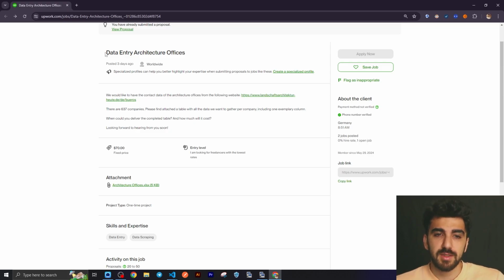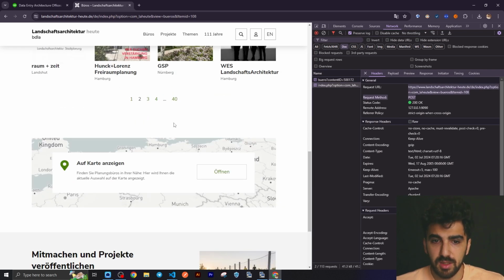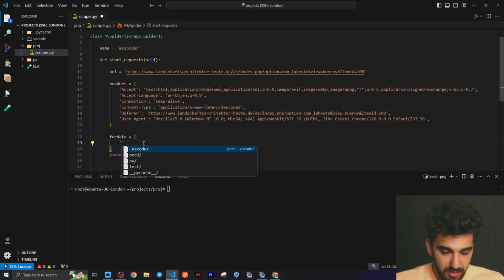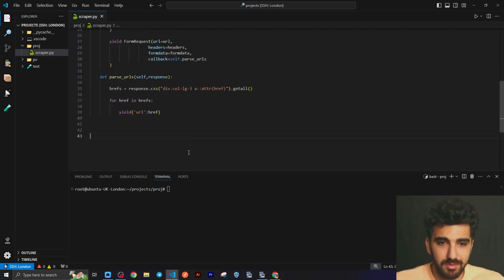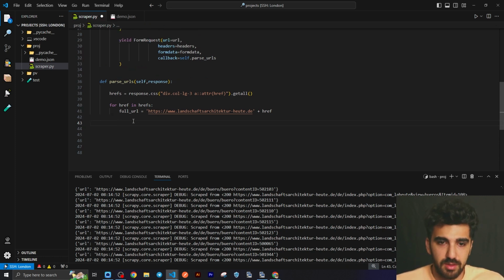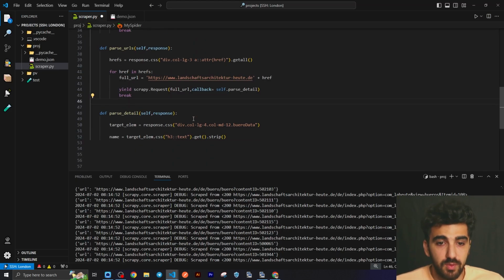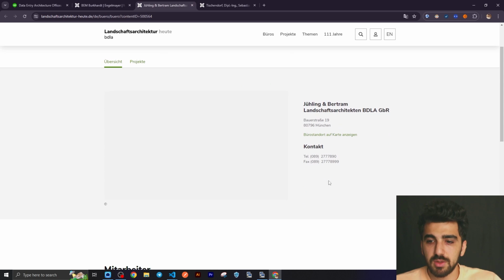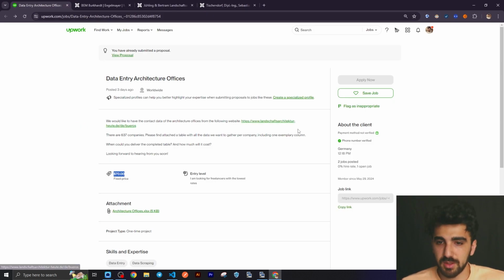Data Extraction from 637 Companies | Paid Project #3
Hey there, tech enthusiasts! 🌟 In this video, once again we're diving into a real-world web scraping project from Upwork. Join me as I code like a true freelancer and show you that making money with web scraping skills isn't as hard as you might think! 💪

📋 What You'll Learn:

Step-by-step guide to tackling a web scraping project 📝
Overcoming potential challenges any web scraping freelancer may face 🛠️
Using Scrapy in Python to scrape data 🐍
Extracting architecture offices in Germany

Got questions? Don't hesitate to ask! Drop them in the comments below, and I'll be happy to help! 💬

00:00 - Intro
00:38 - What we are going to do and preparations?
02:02 - How data is released by analyzing the site and what we need to scrape?
06:35 - Trying to scrape links for page 1
17:35 - Trying to scrape links in all available pages! (How to go to the next page?)
19:10 - How to parse the details for offices
33:30 - Outro Chat (A Little Talk)